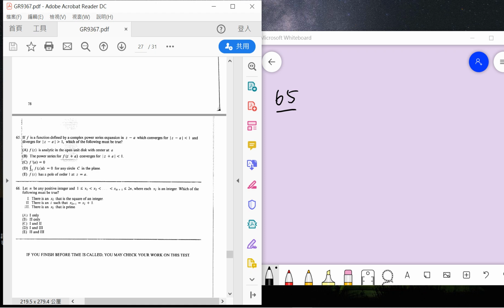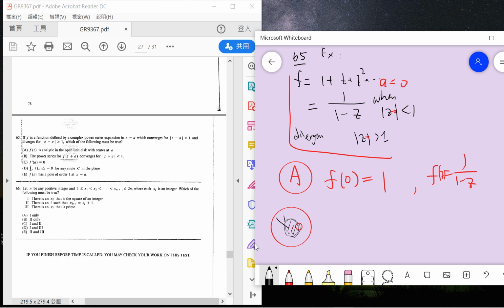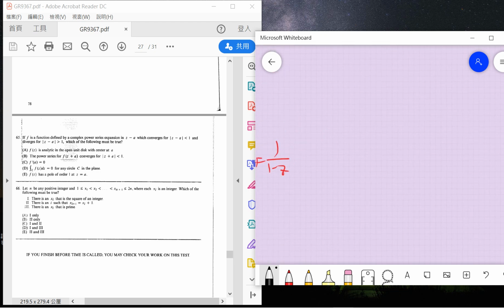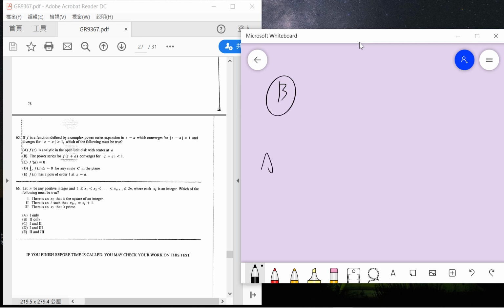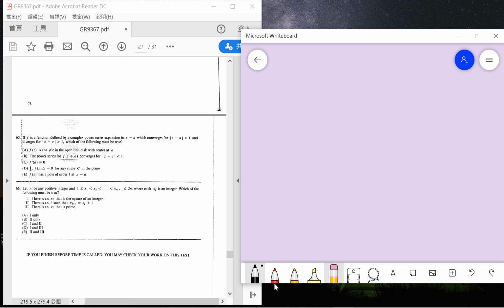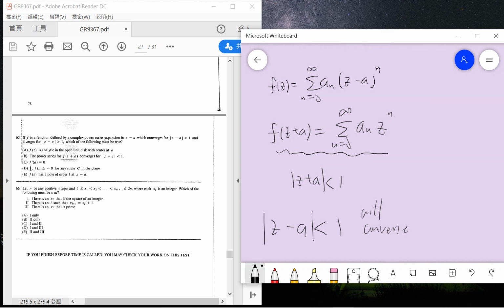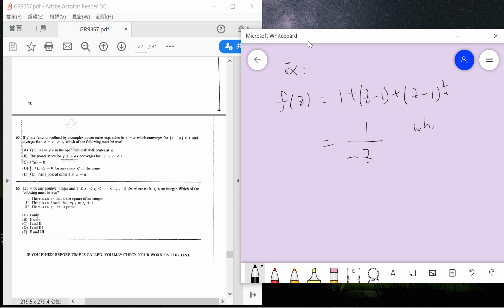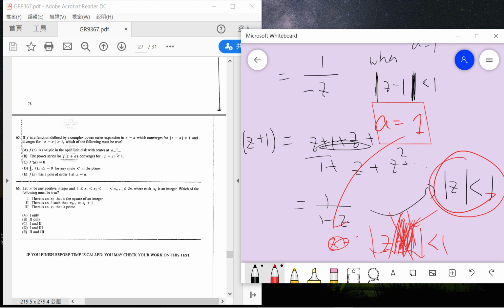Gre math subject Gr 9367 Solutions Question 65